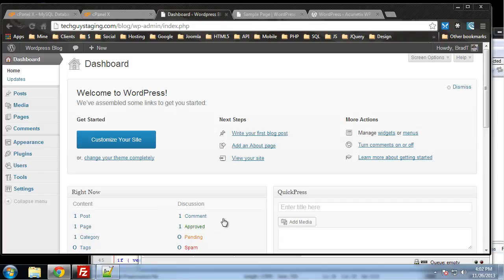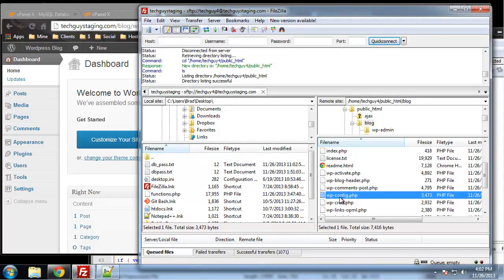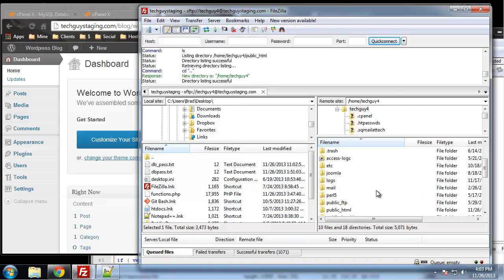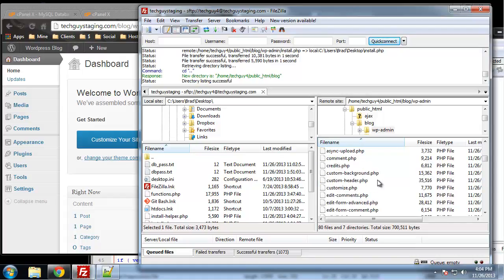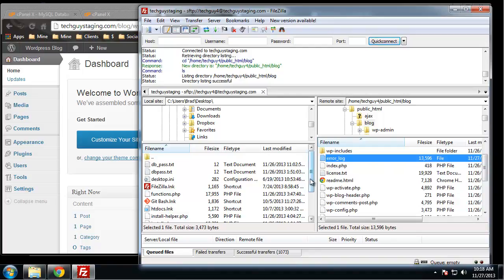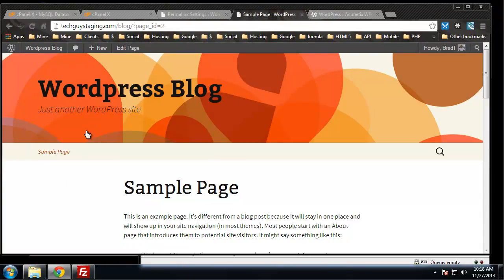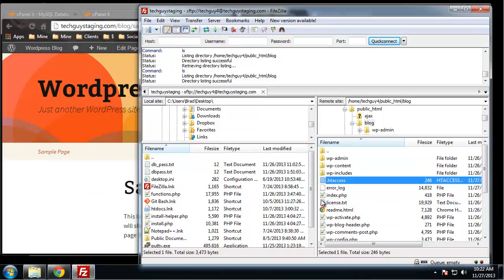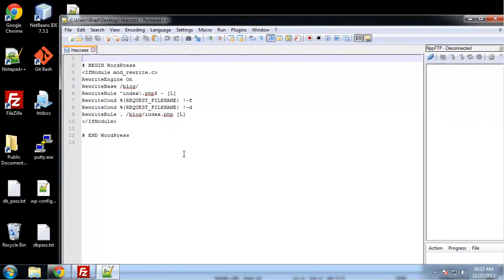Learn Complete Wordpress Security Udemy 7